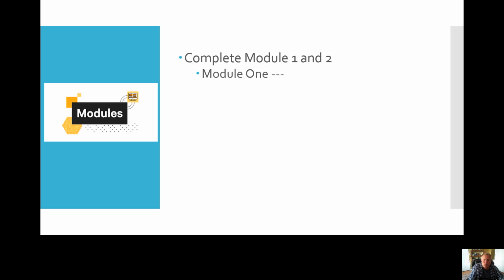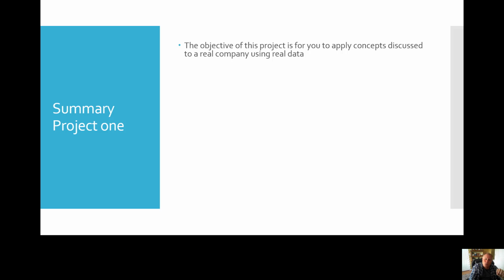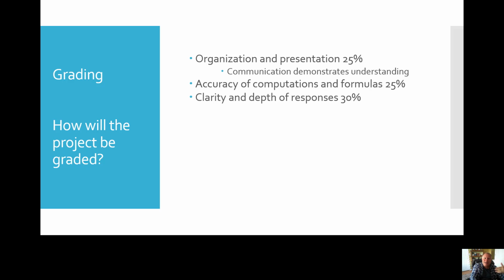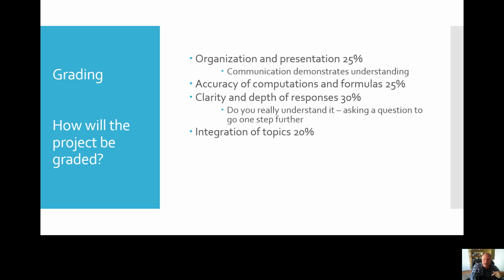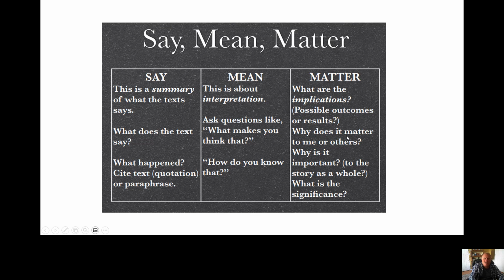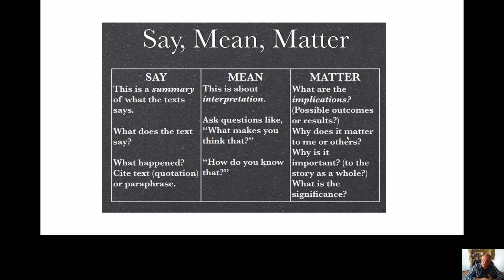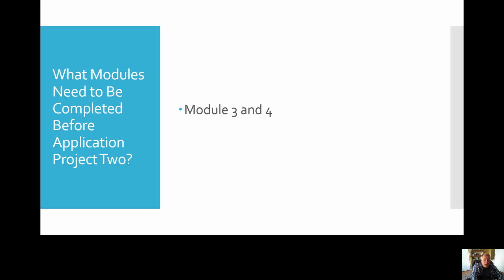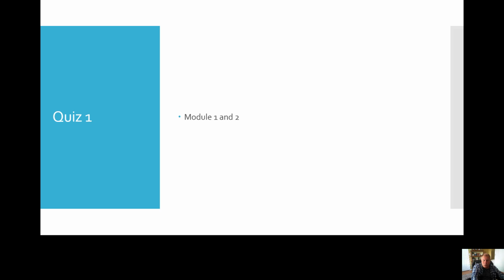Welcome to Week Two FSA Summer 2021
Financial Statement Analysis SUNY Geneseo Summer 2021